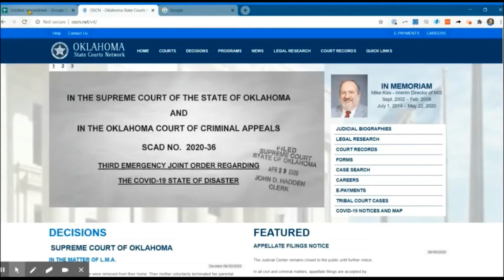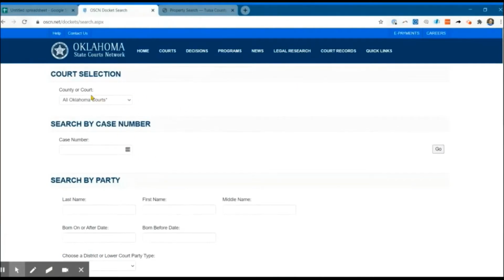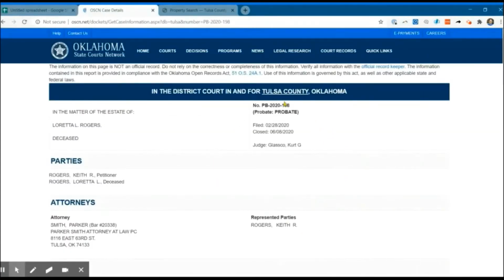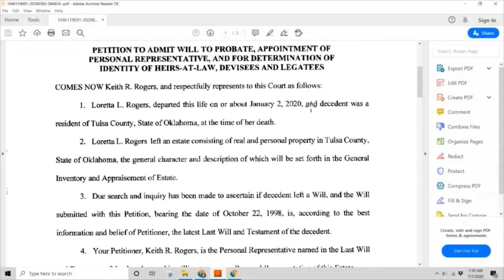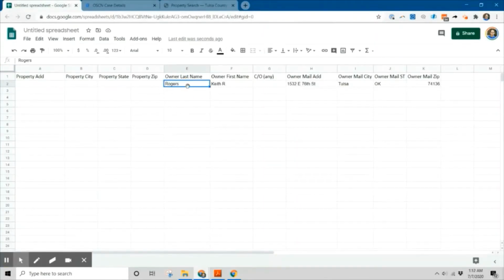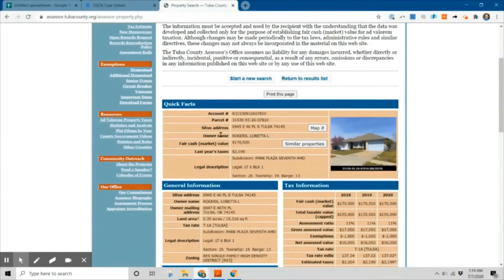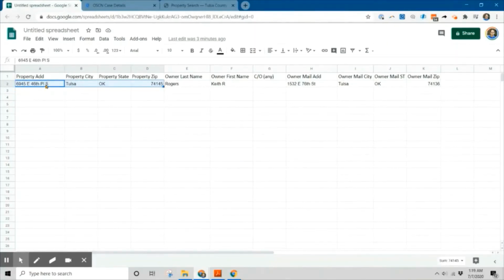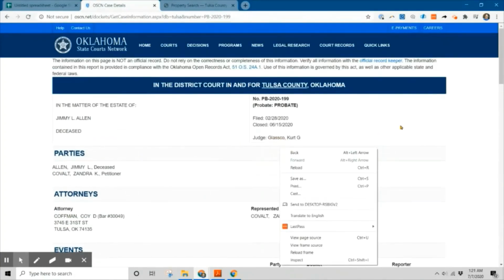New Investors Generate Probate Leads TODAY!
Step by Step on how to build your monthly Probate Lists searching court cases online!

Good Luck new investors!!

MORE VIDEO YOU SHOULD BE CHECKING OUT!!

If any questions, fell free to reach out to Yazi Malik.
- Your 1 Stop for all your Real Estate VA Needs!